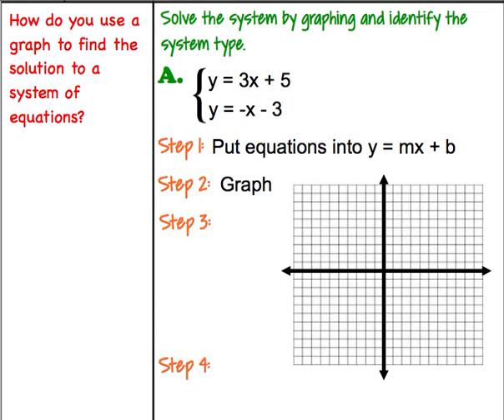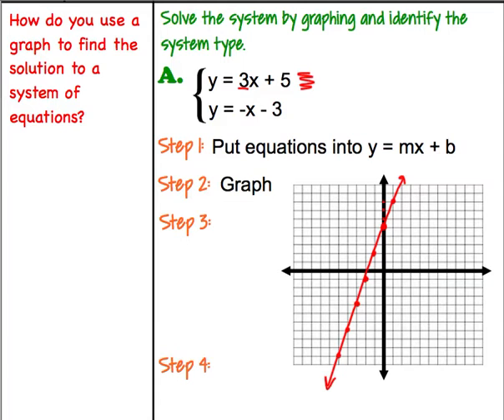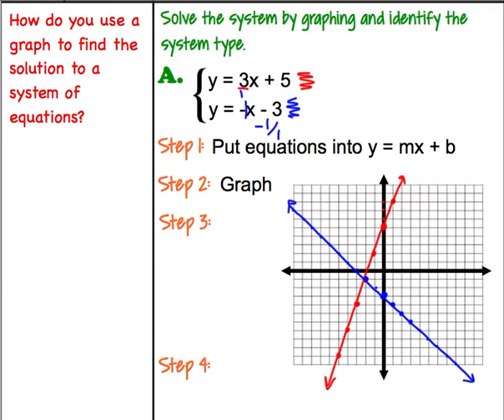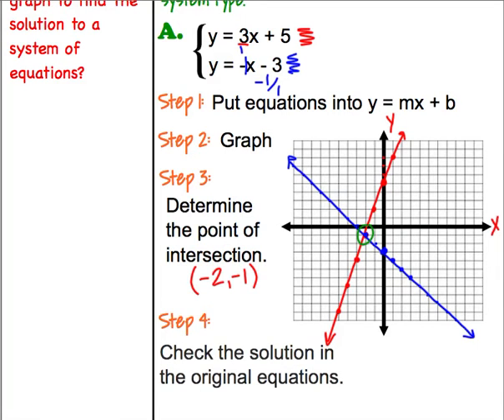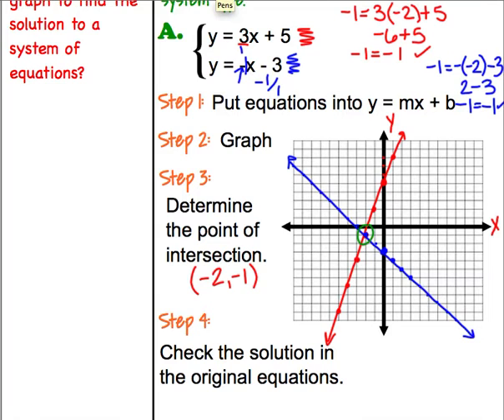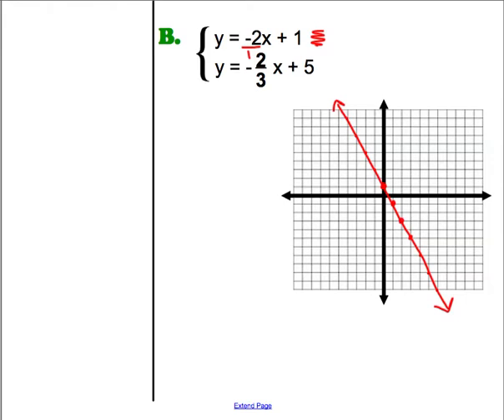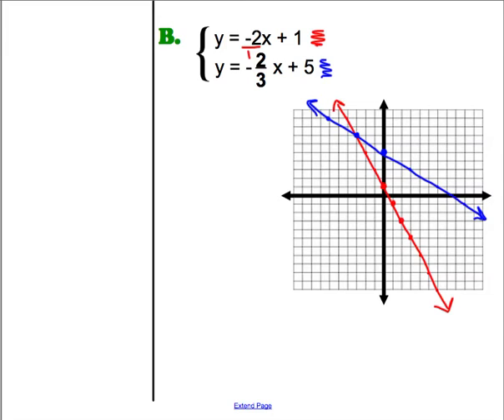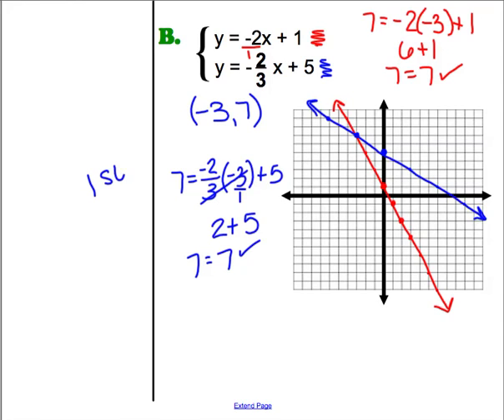LT24D1a: Solving by Graphing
Solving systems of equations by graphing (easy)